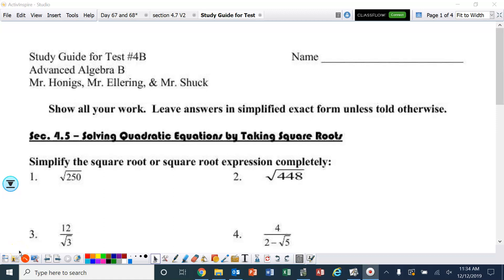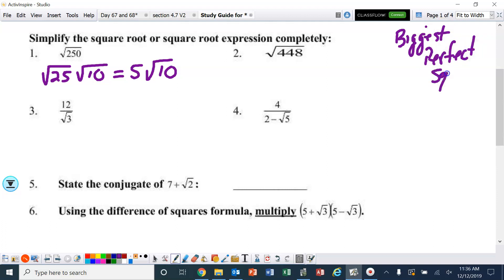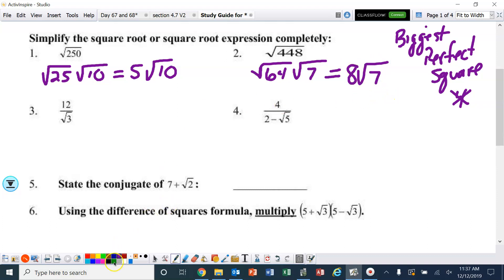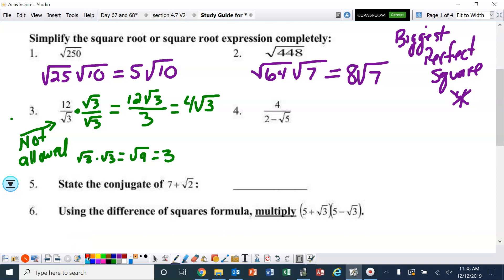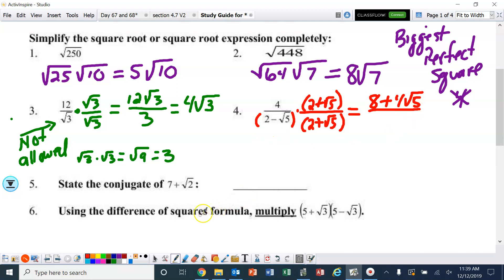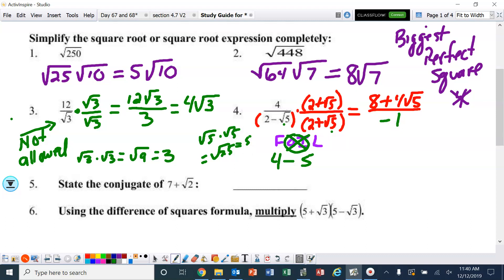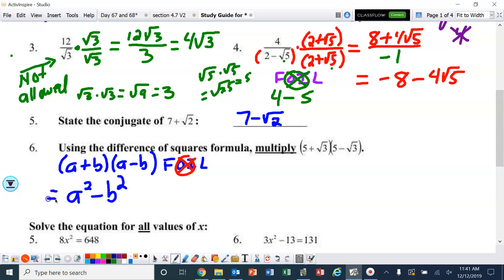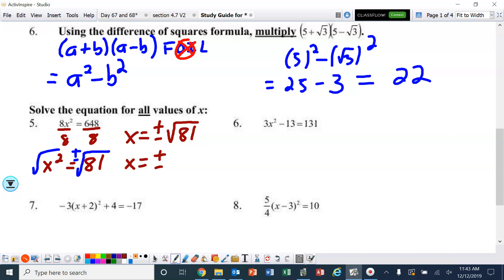Advanced Algebra Study Guide Ch 4 5